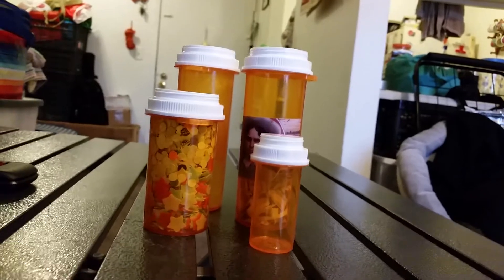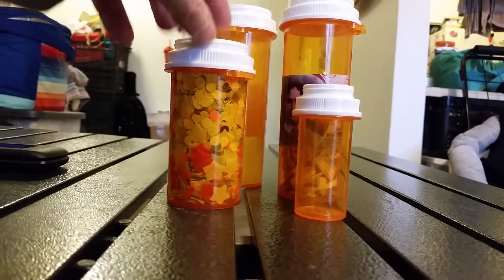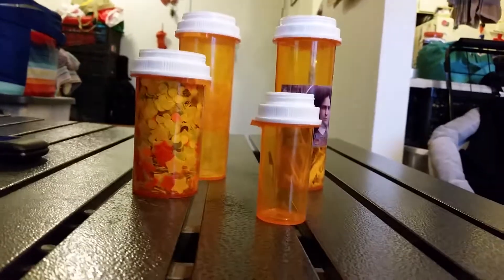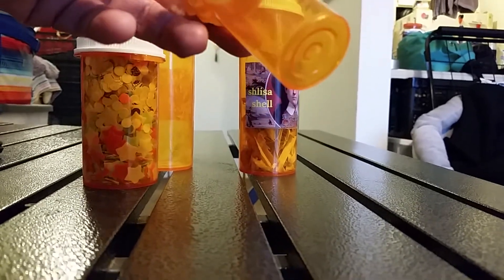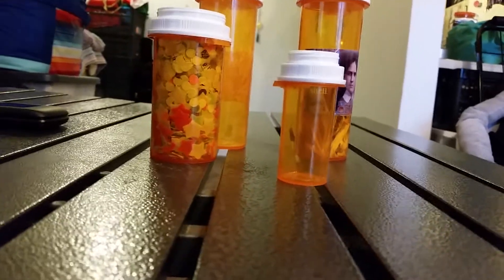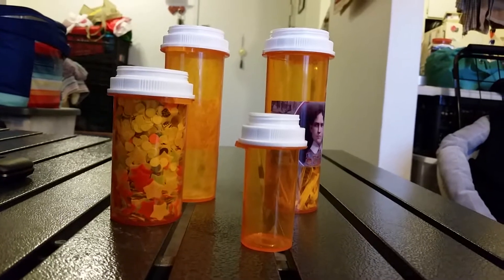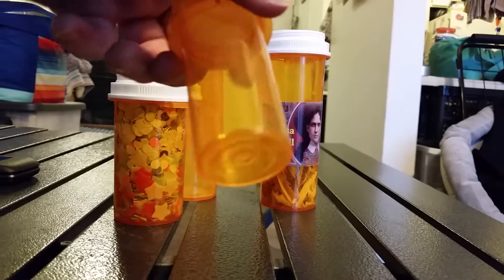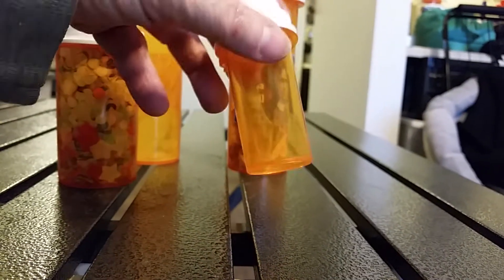Gerret Outdoors VR Most Unique Prepping Item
I choose to pay my  my entry forward to a viewer of Gerret's choosing